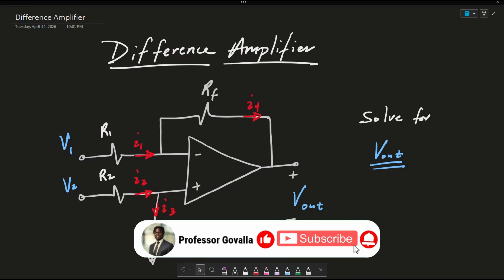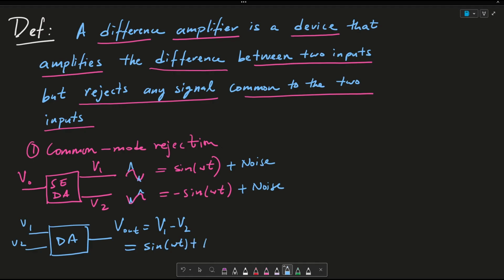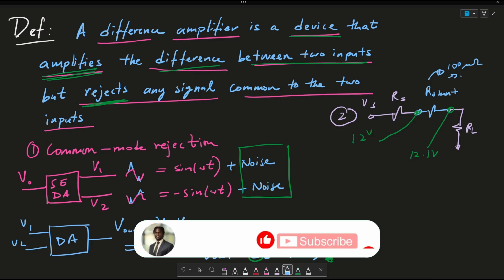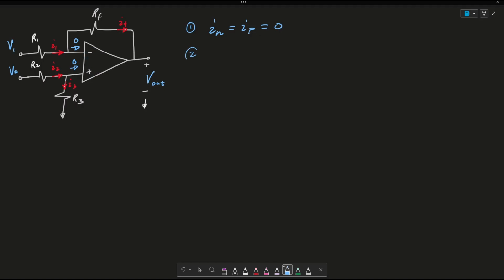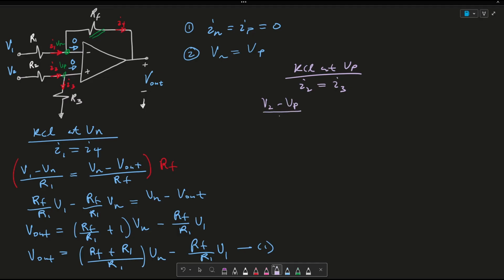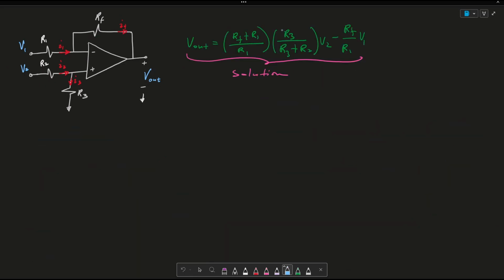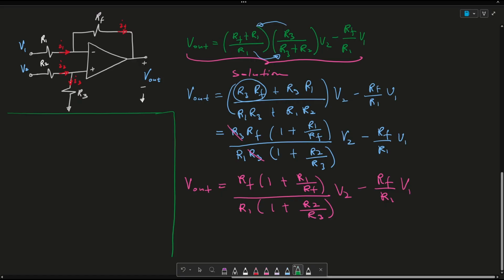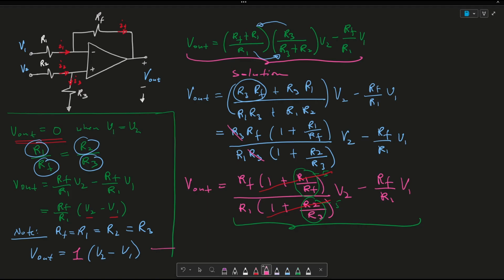The Difference Amplifier - Clearly Explained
This video explains the difference amplifier and derives the complete expression for its output voltage step by step. Using ideal op-amp analysis, the circuit is broken down to show how the output depends on both input voltages and the resistor ratios.

The special case where all resistor values are equal is also discussed, demonstrating how the difference amplifier becomes a true subtractor that outputs the difference between the two input signals. Two practical applications are included, showing how difference amplifiers are used for common-mode rejection and as a current measurement circuit using a shunt resistor.

Perfect for students studying op-amp circuits, subtractor amplifiers, instrumentation concepts, and analog circuit design fundamentals.